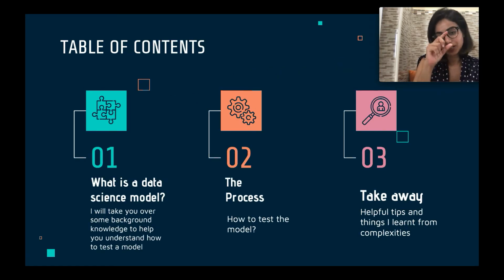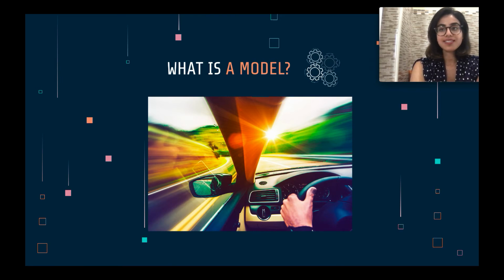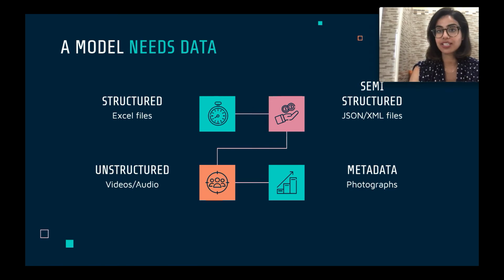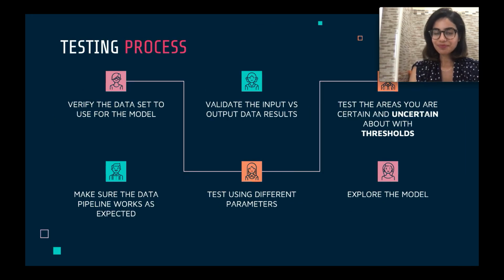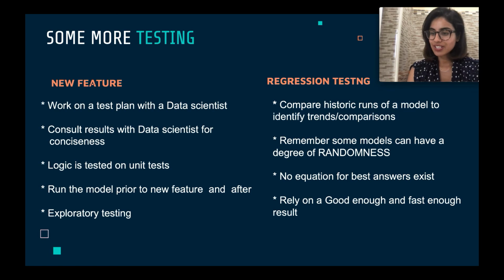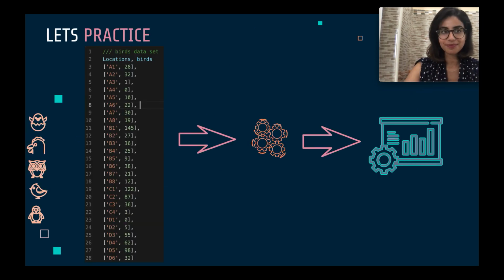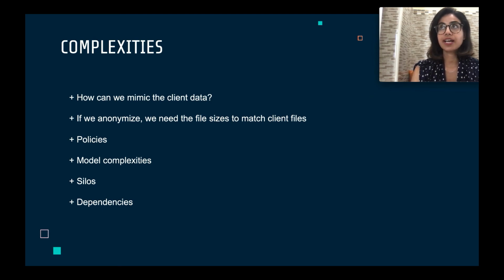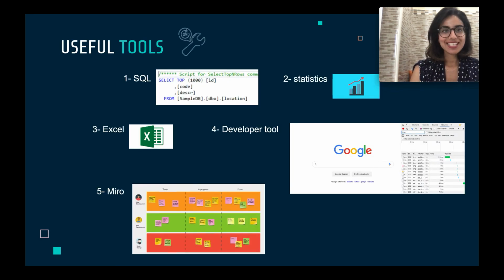Testing a Data Science Model by Laveena Ramchandani